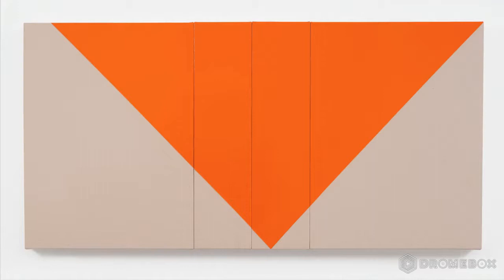MAX ESTENGER (Part 1 of 2) - Modern Art Blitz Episode #82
Artist Max Estenger discusses his new work in part one of this wide-ranging interview from July 2017 on Modern Art Blitz.